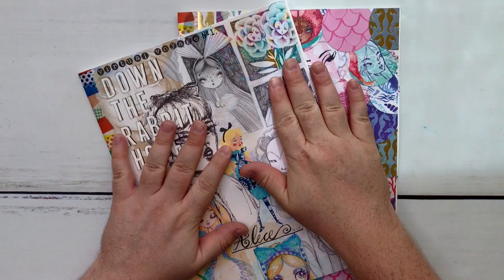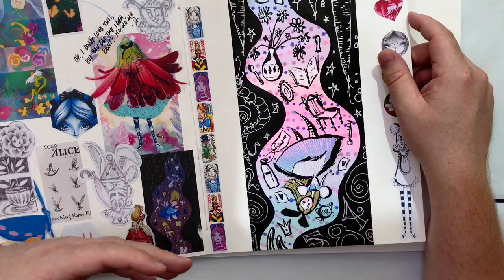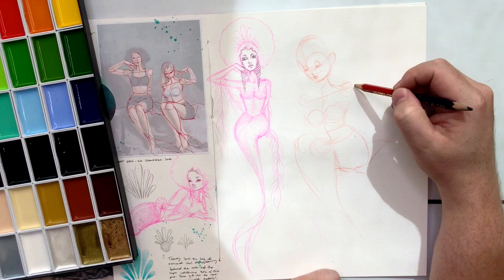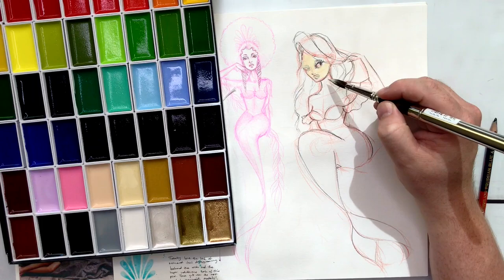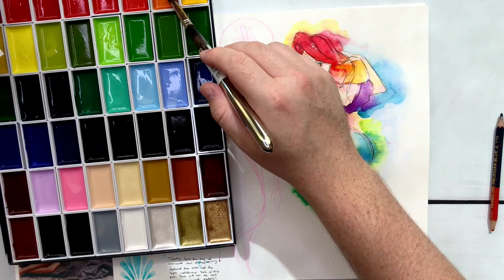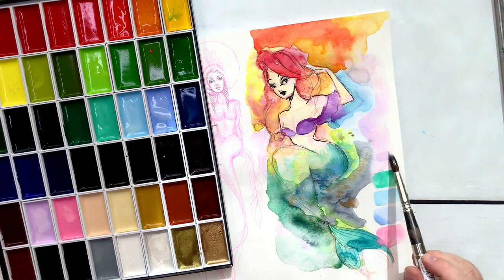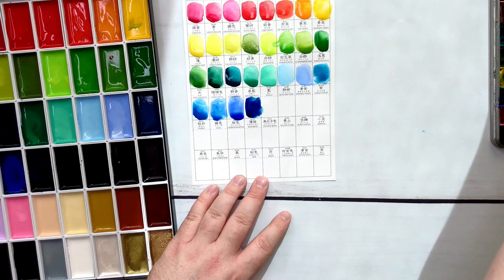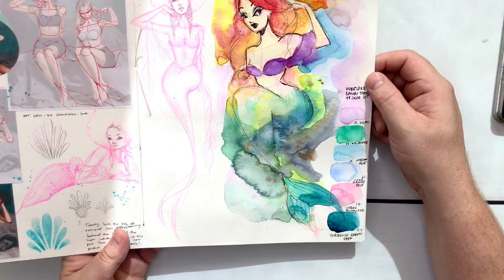LAZY AFTERNOON: real-time paint + chat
G'day Friends!

Title says it all - just a chill afternoon, gabbing about nothing with my brain turned half off and playing with some new paint :)

- J